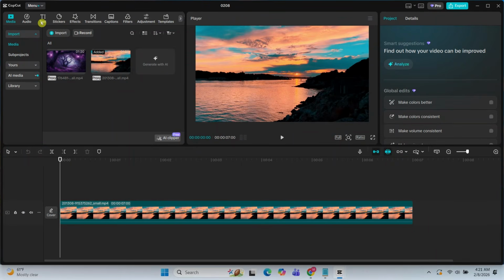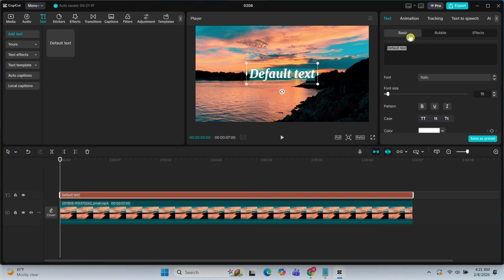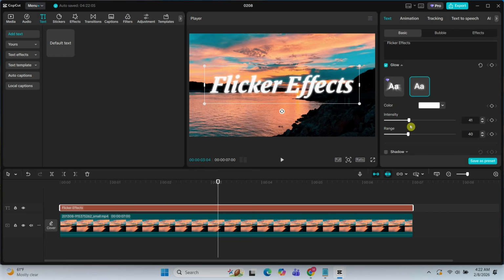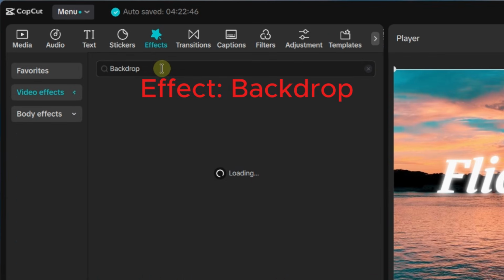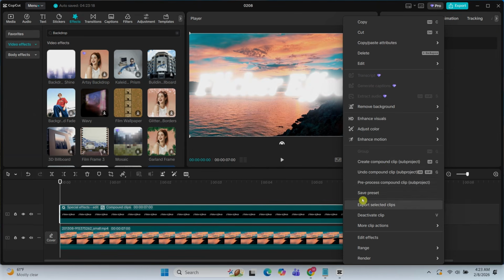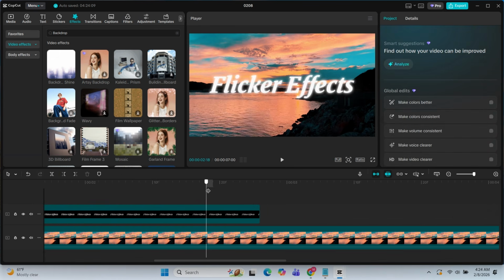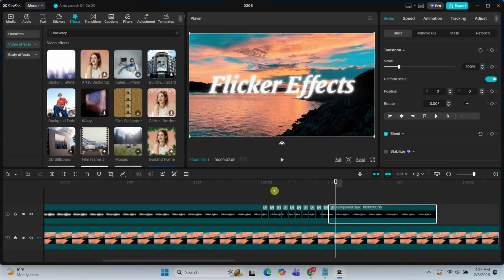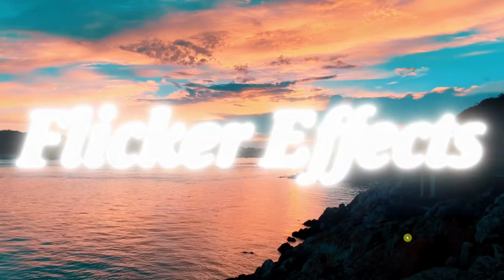🔥 CapCut Cinematic Text Intro | Create Realistic Neon Glow Flickering Text ✨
Hey guys 👋

In this tutorial, I’ll show you how to create a brand-new Neon Flicker Text Effect in CapCut using simple and easy steps. This glowing neon text animation is perfect for YouTube videos, reels, shorts, cinematic intros, lyric videos, and social media content.

If you’re looking for a realistic neon glow flicker effect in CapCut, this step-by-step guide will help you create it using compound clips, glow settings, and the backdrop effect — all inside CapCut.

✅ Beginner-friendly tutorial
✅ Free effects only
✅ Step-by-step explained

In this video, you will learn:

✅ How to add and customize text in CapCut
✅ How to create neon glow using Glow settings
✅ How to use Compound Clips properly
✅ How to create realistic flicker animation
✅ How to make professional neon text effect for YouTube

This CapCut neon flicker text tutorial is perfect for beginners and advanced editors who want to level up their video editing skills.

🎬 Software Used: CapCut
💡 Works on: CapCut PC & Mobile

🎵 **Audio Tracks Available in This Tutorial:**

🌐 English | Hindi / हिंदी
🇮🇩 Bahasa Indonesia | Vietnamese / Tiếng Việt | Spanish / Español
French / Français | Portuguese / Português | Russian / Русский
Korean / 한국어 | Arabic / العربية | Filipino / Tagalog | German / Deutsch

💡 Tip: Use these audio tracks to create amazing CapCut edits just like in this tutorial!